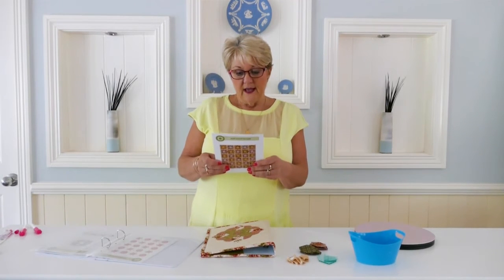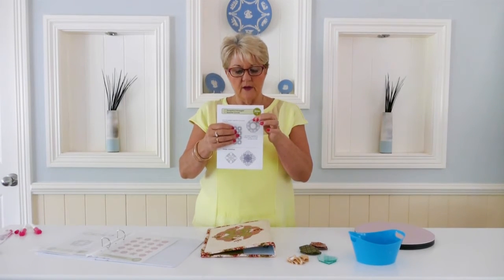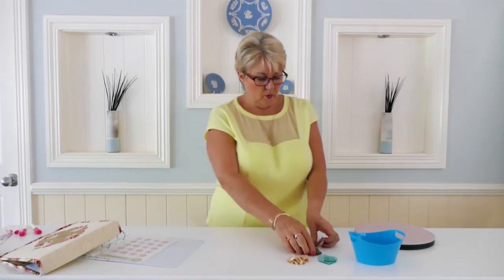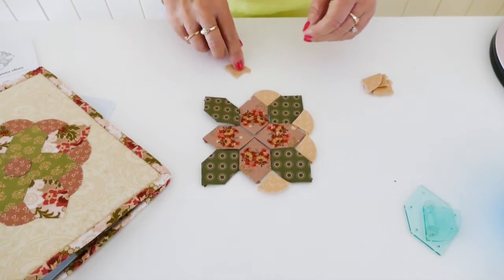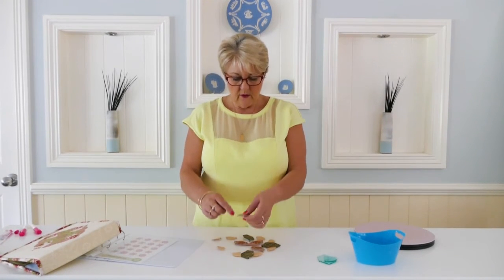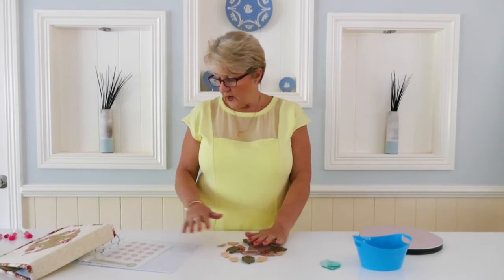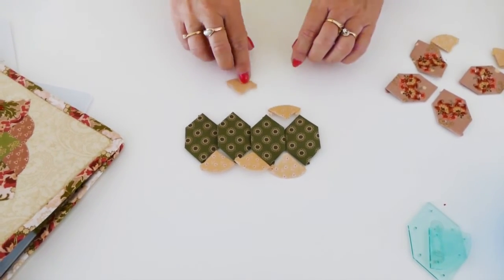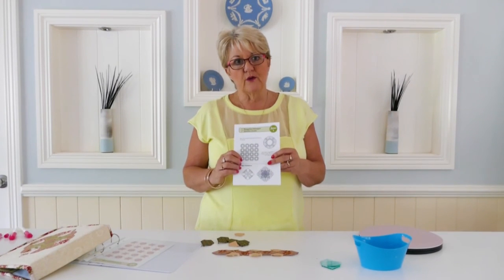Just Like a Jigsaw 2nd Edition Month 4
Month 4 of Just Like a Jigsaw 2nd Edition includes the Elongated Hexagon and Quarter Circle shapes. Join Sue Daley as she demonstrates how these shapes fit together.